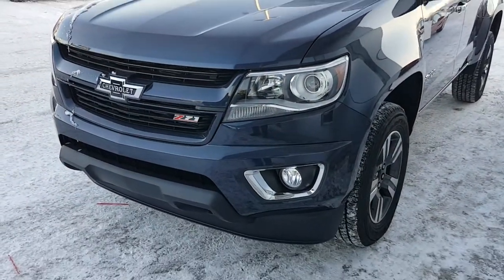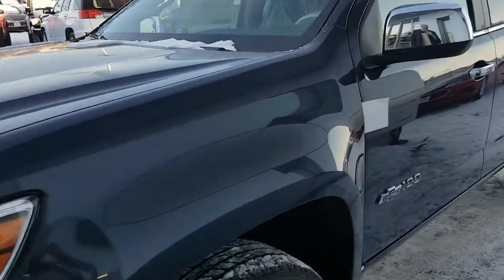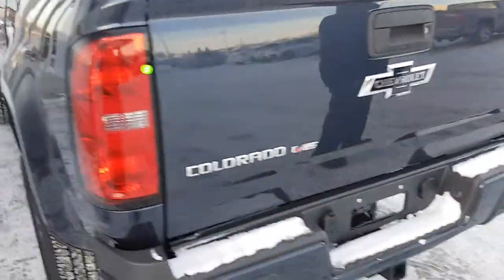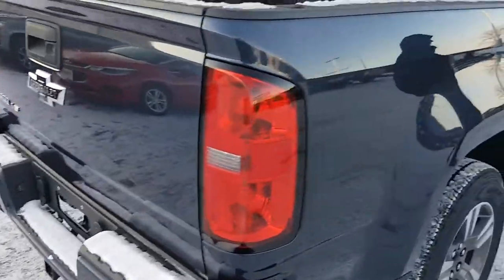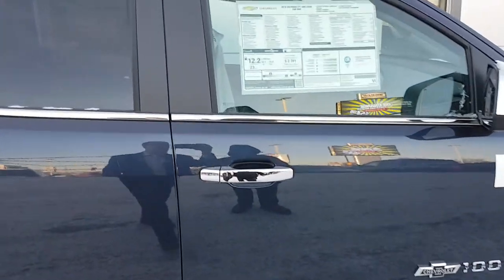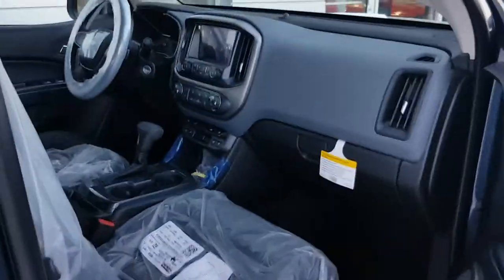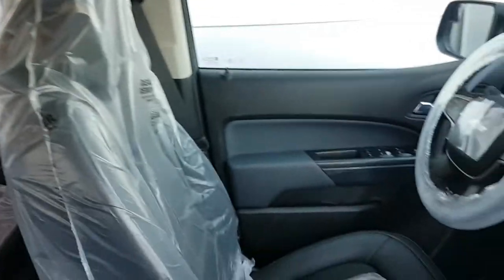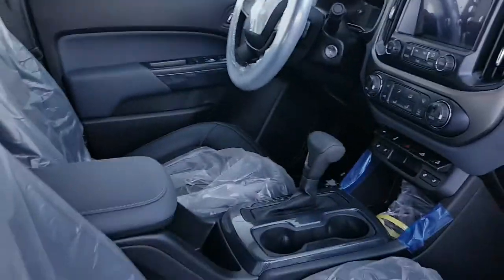2018 100th Anniversary edition Chevrolet Colorado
Quick one-minute look at this beauty truck available at Vickar Community Chevrolet